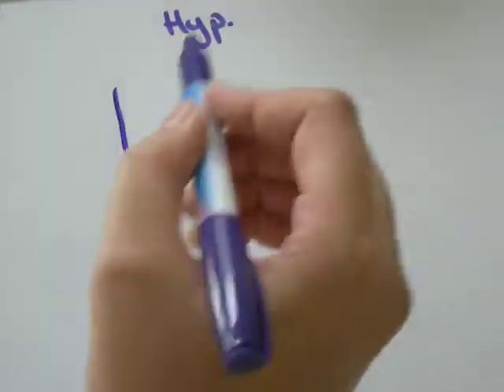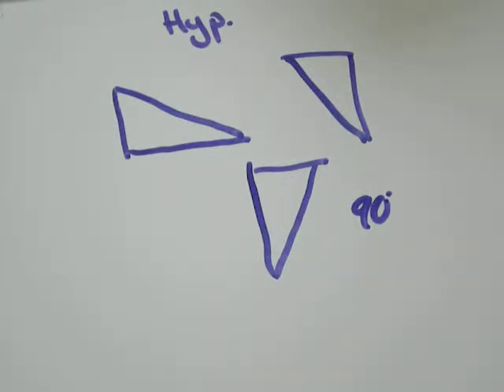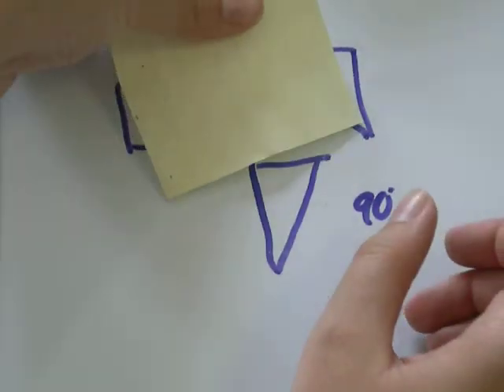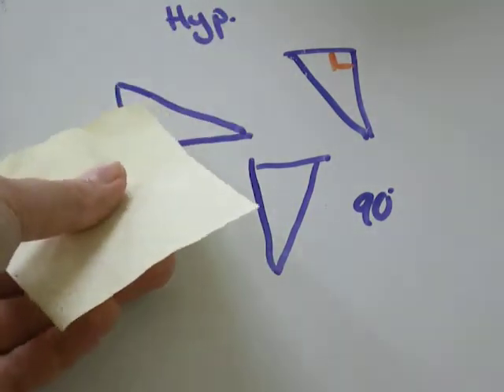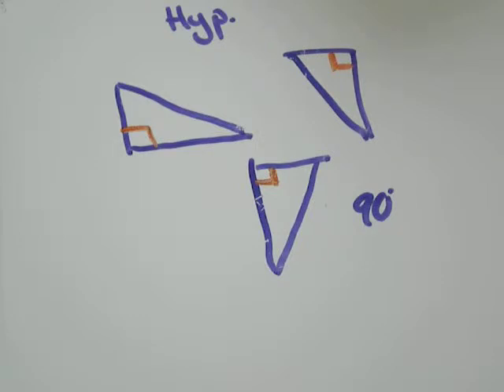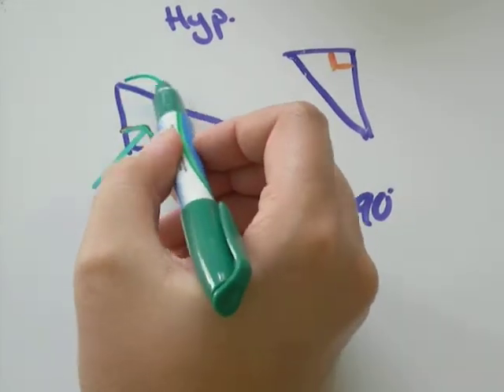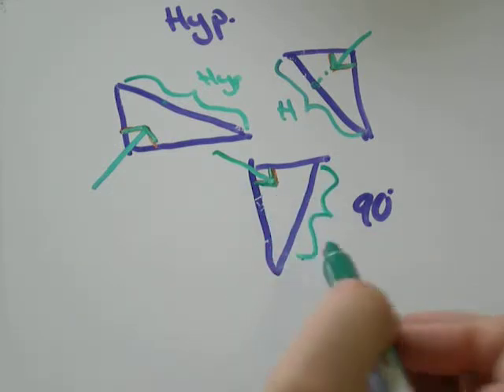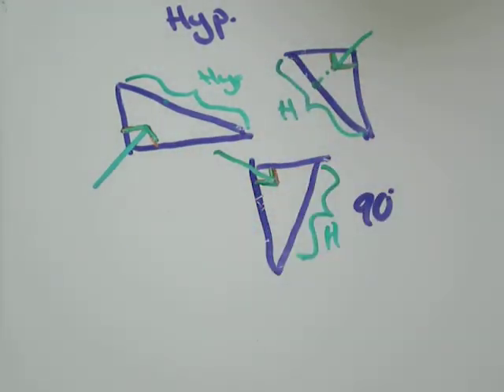How to Identify Which side is Hypotenuse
How to Identify Which side is Hypotenuse Trig Sin Cos Tan